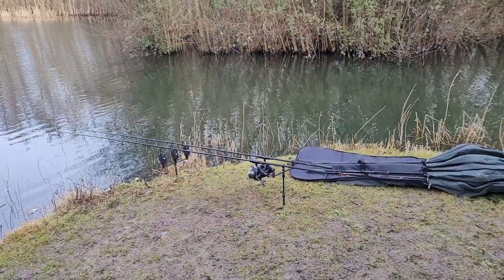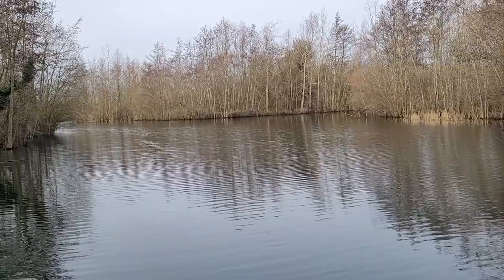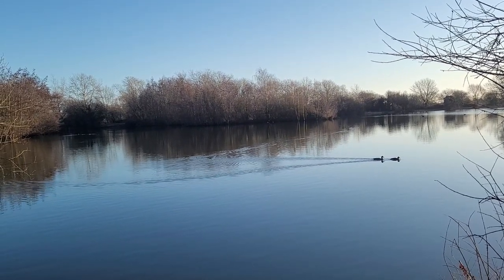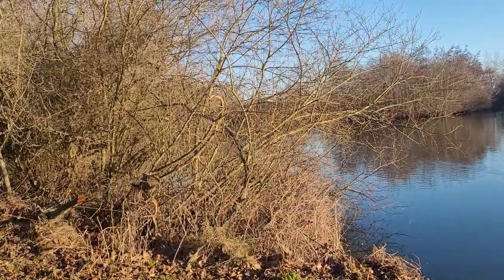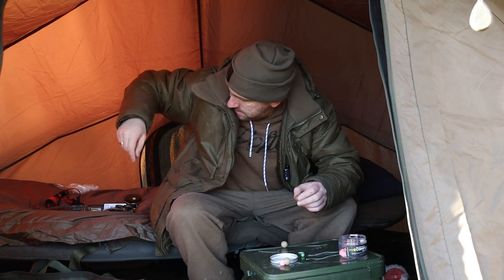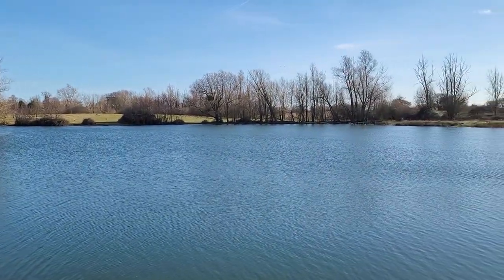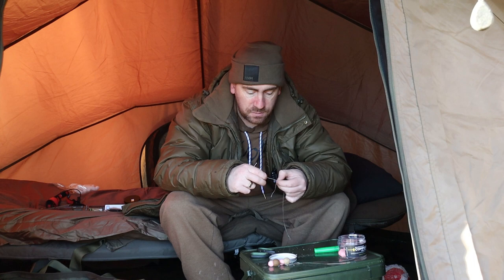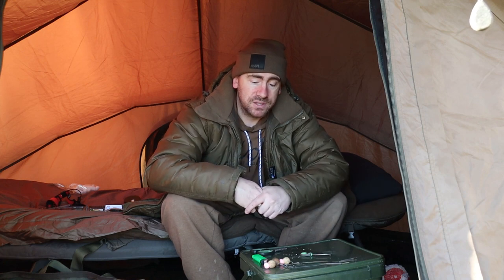Winter Carp Fishing | Part 4 Chigborough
Welcome back carpers and today you join me for part 4 of my winter campaign, Can we continue our catching streak?
Thankyou for all your ongoing support.